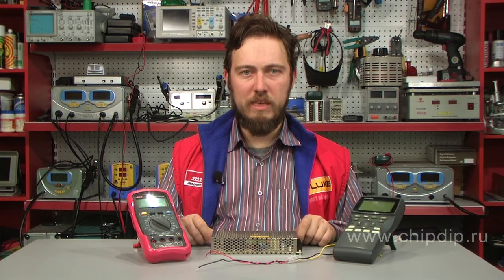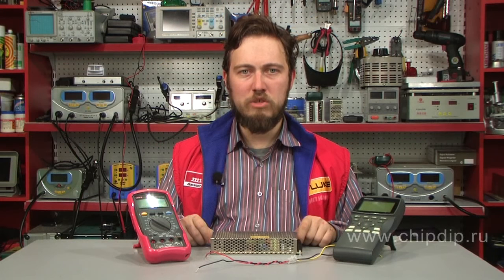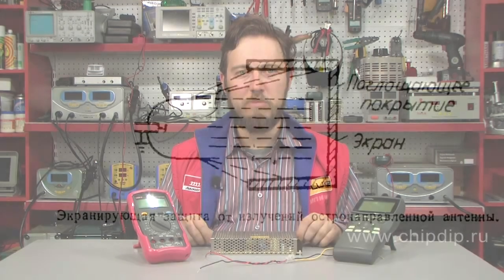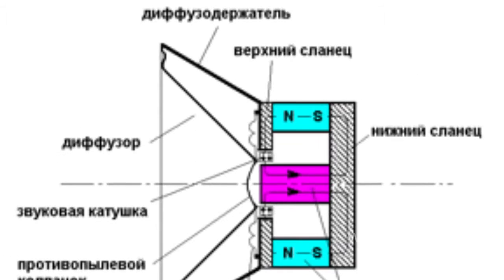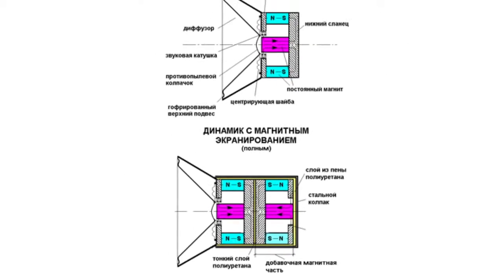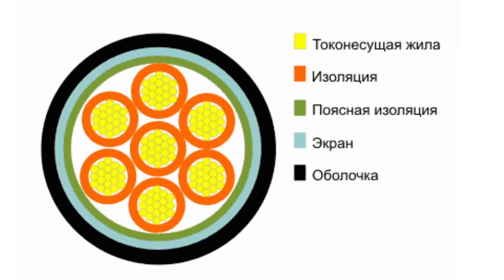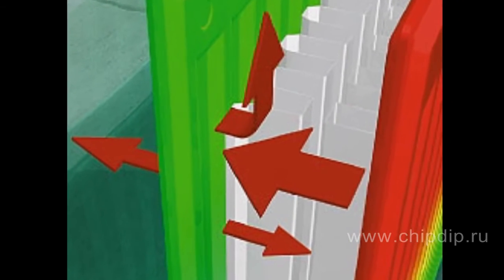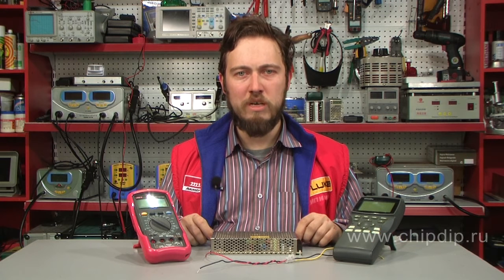Materials Used for Shielding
Materials Used for ShieldingWhen electric current passes through a conductor, it produces electromagnetic energy. The strength depends on the amplitude and the frequency of the current. Some energy will be induced in any conductor placed inside this field. Accordingly, spurious coupling may occur between various parts of the system.Sometimes this effect may be reduced by proper placement of electric circuit elements. The voltages induced in the conductor should be equal but opposite in sign.This is why sometimes two AC conductors are stranded together. This method is effective at frequencies of up to 5 kHz. Its effectiveness also depends on how evenly and tightly the conductors are twisted.Sometimes it is enough to place the elements of the circuit farther from the sources of radiation. The amount of energy reduces with the increase in distance. In case none of the above solutions works, you may have to stop the radiated field with the help of a conducting screen.A conductive screen is an effective solution and there are two reasons for this.First of all, it absorbs energy as the waves pass through conducting medium. Secondly, energy is reflected at the border of two mediums.Both the effects depend on the frequency as well as on the material of the screen.Shielding is used to reduce the radiated electromagnetic field as much as possible. The choice of the shielding material depends on whether the field is mostly electric or magnetic. In an average case magnetic materials can absorb more electromagnetic energy. Good conductors such as copper and aluminium also have excellent reflecting properties.The latter two are effective at shielding from electric fields. However, their effectiveness decreases as the frequency grows. In any case, aluminium is widely used for shielding of I.F. circuits in the range of 30 to 300 MHz.As the frequency falls aluminium AC magnetic field shielding becomes less effective. This is why alloys with greater magnetic inductive capacity such as mumetal and permalloy are used for effective screening from electric fields in the low-(sound) frequency ranges.